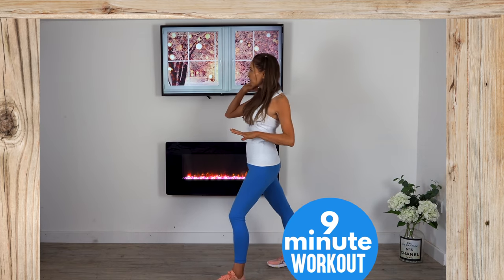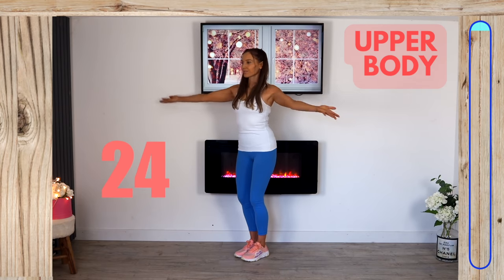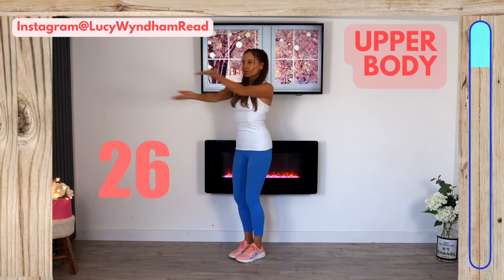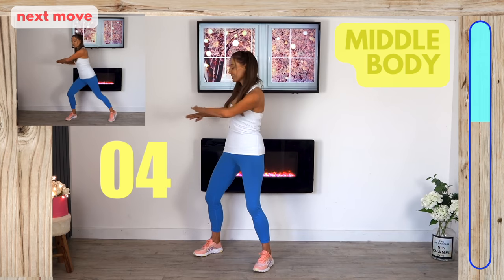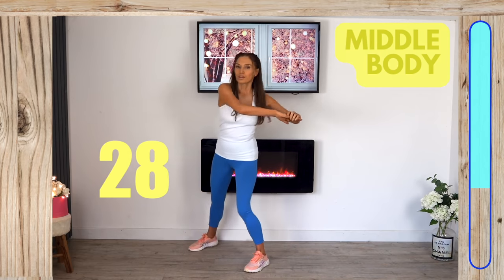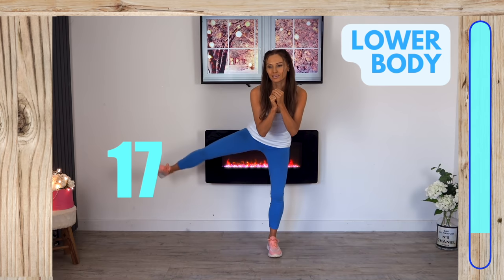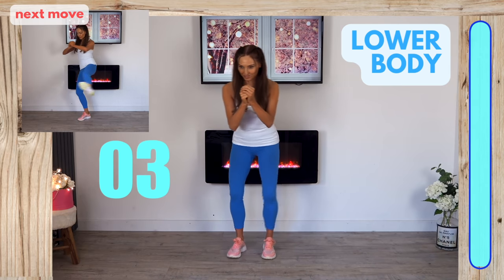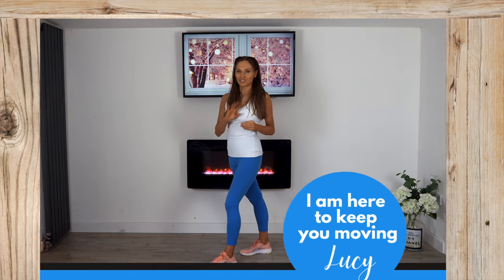At Home Full Body Sculpt 9 Minute Workout - No Jumping and No Equipment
9 Minute Full Body Sculpt Workout at Home. No equipment needed, all standing moves and no jumping.